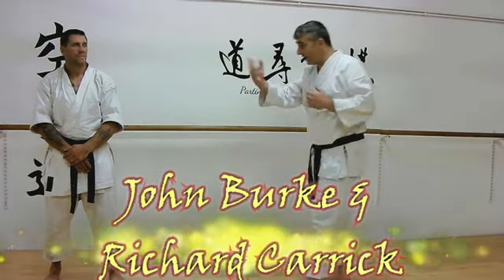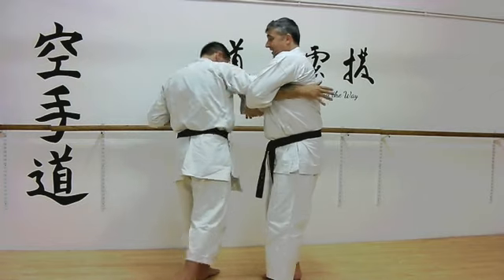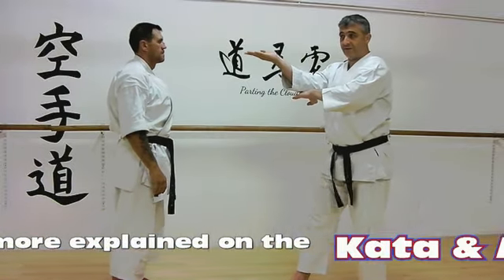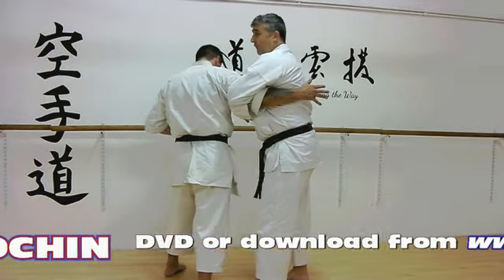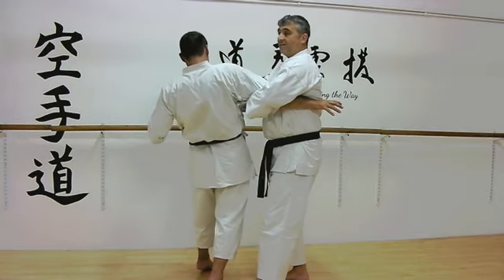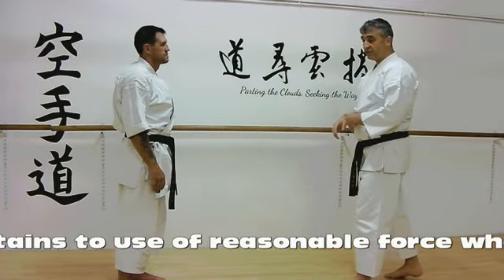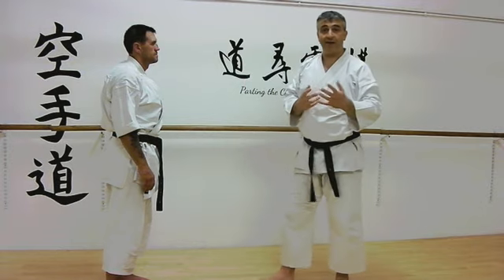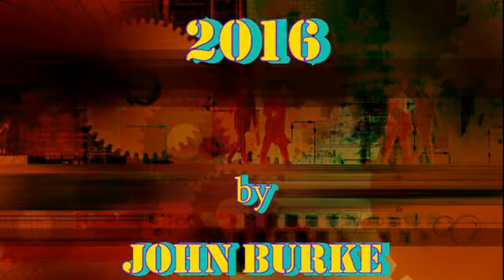Bunkai Strategies 2016 week 33 koryu karate oyo jutsu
for the free Bunkai Strategies Newsletter and our range of DVDs, Books, and Downloads.  In this week's clip, we take a look at the horizontal nukite of Sochin kata...